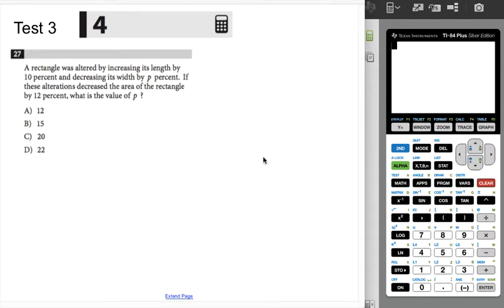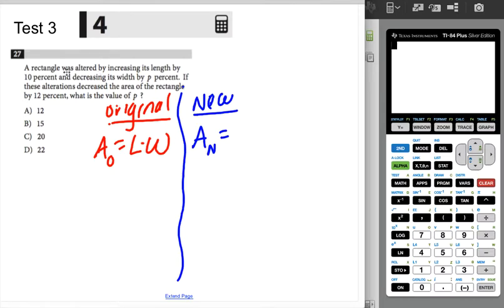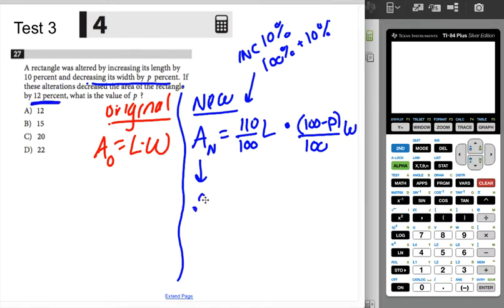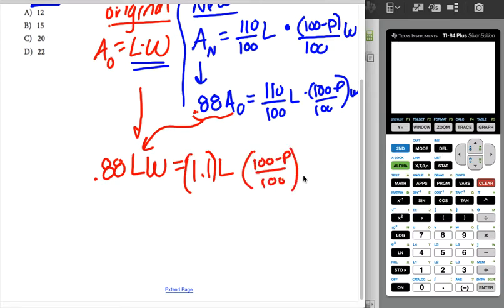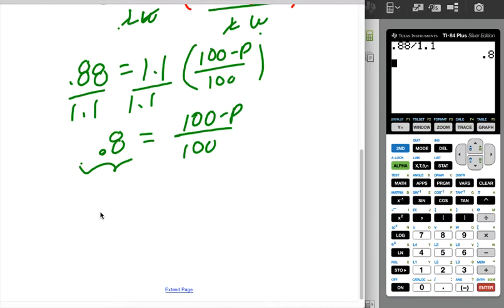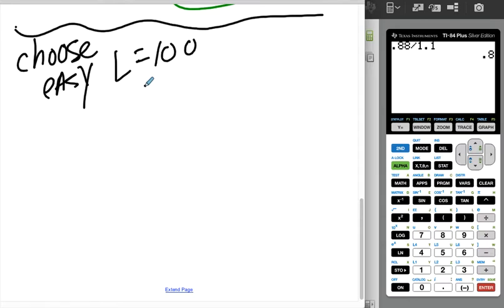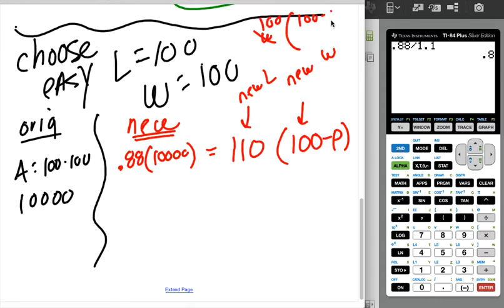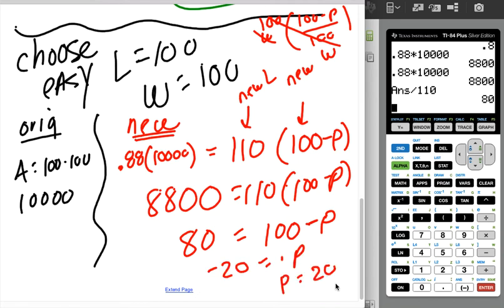SAT Prep Test 3 Section 4 Problem 27